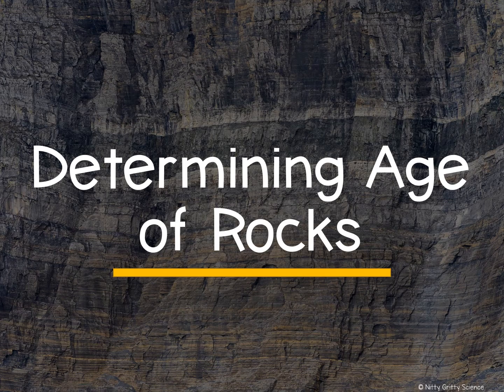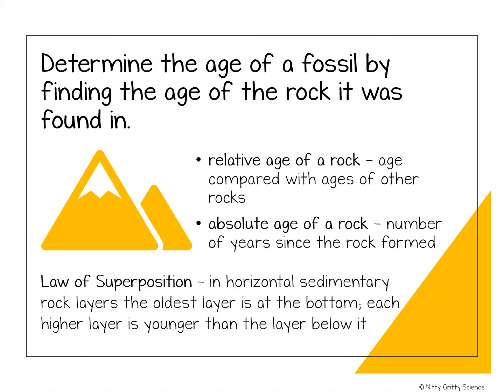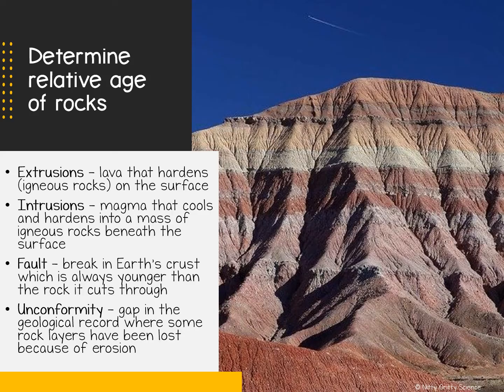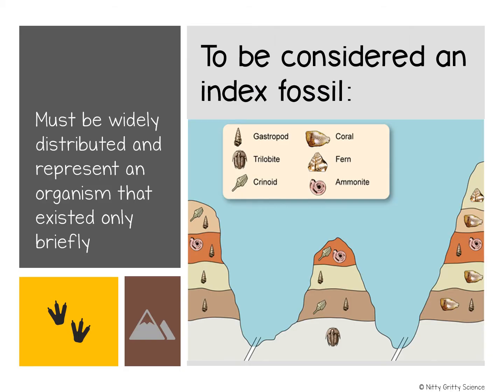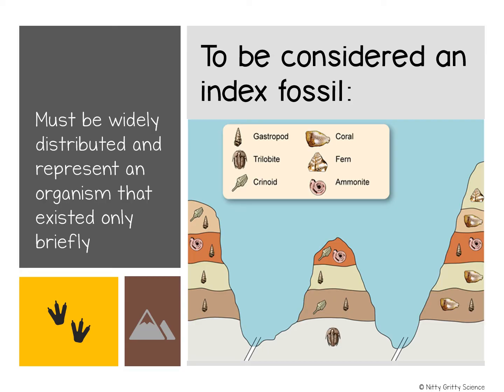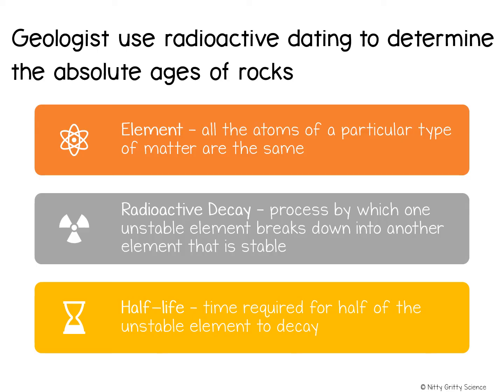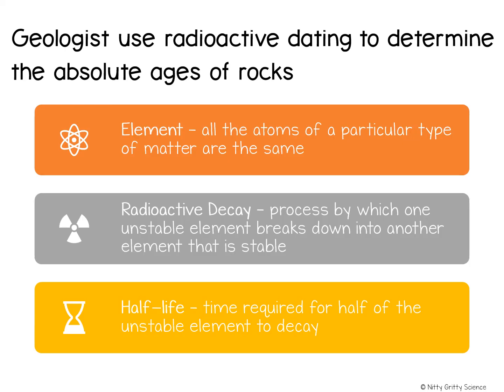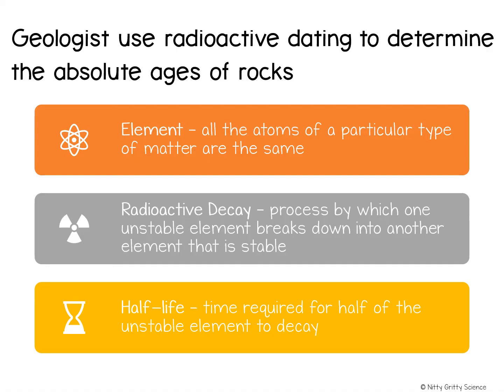Earth's History: Sec. 2: Determining Ages of Rocks